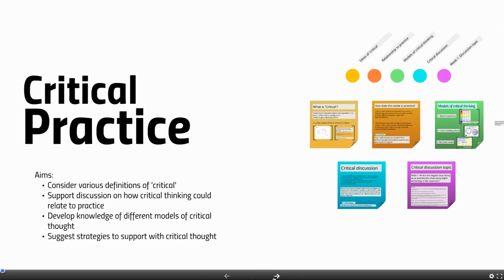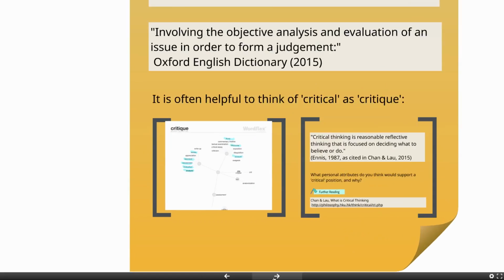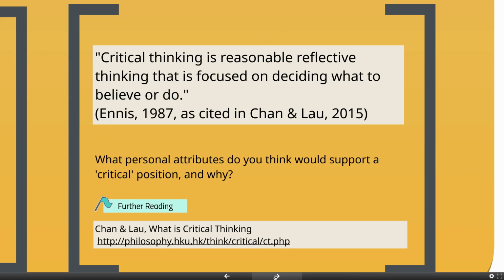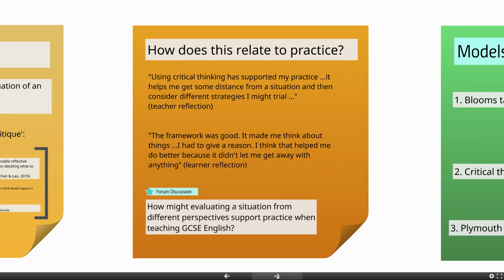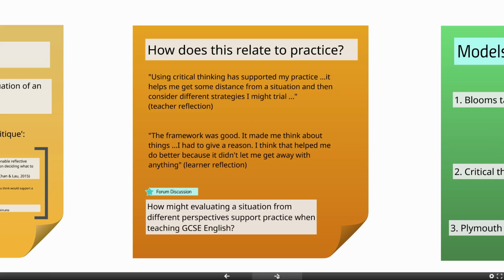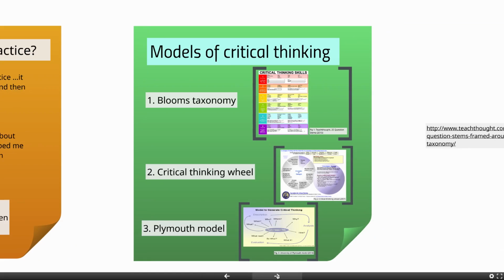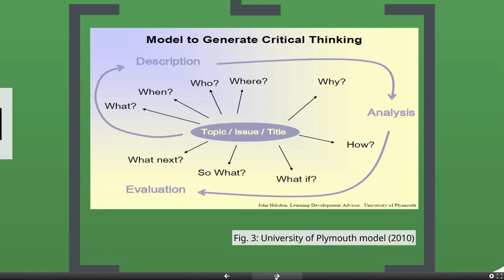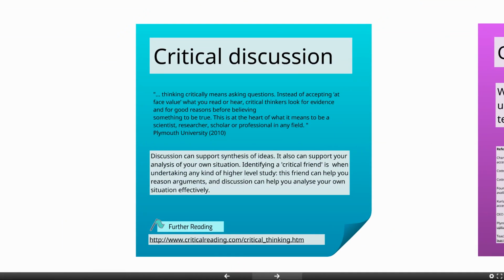Week1 Critical Practice